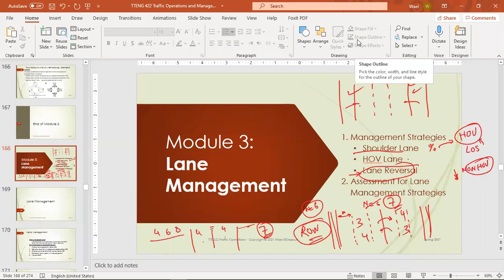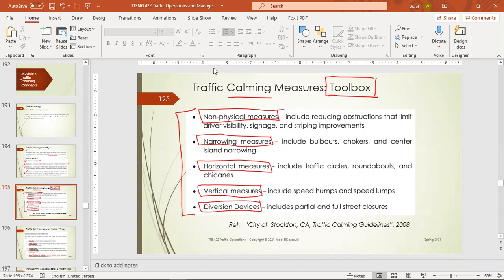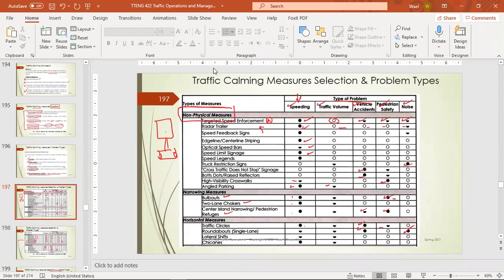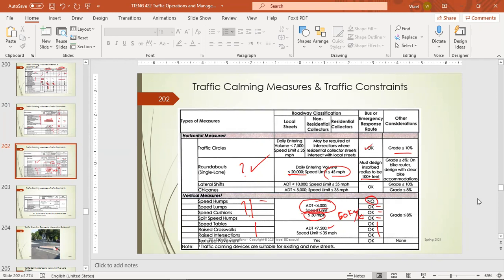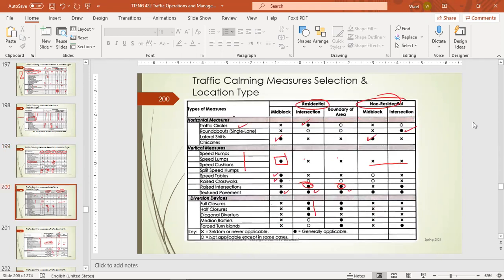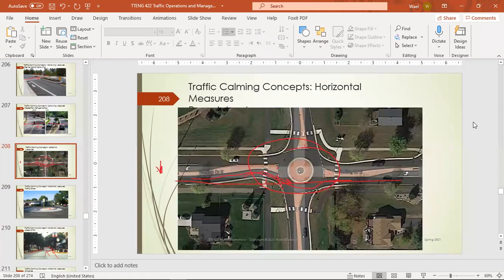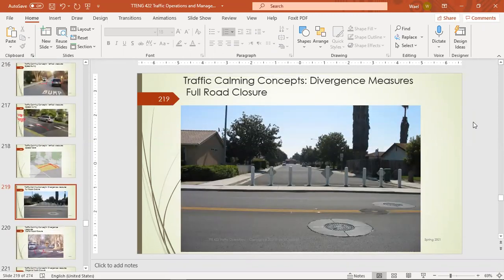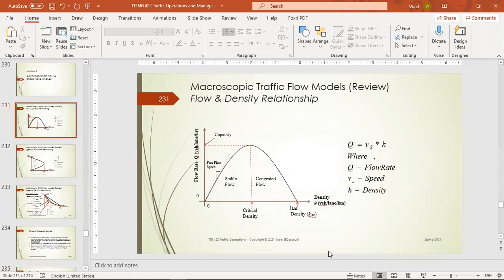TTE422 Lec11_S2021: Traffic Calming